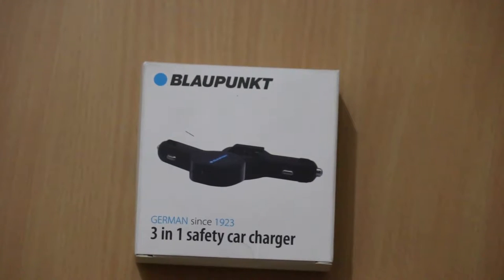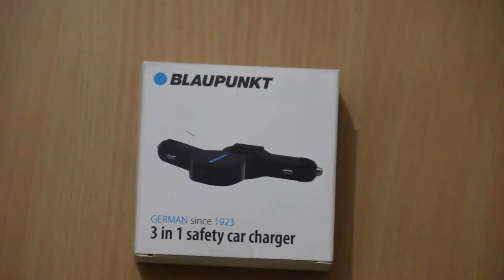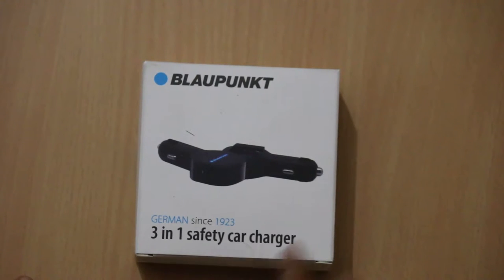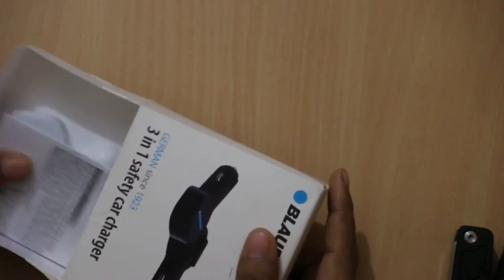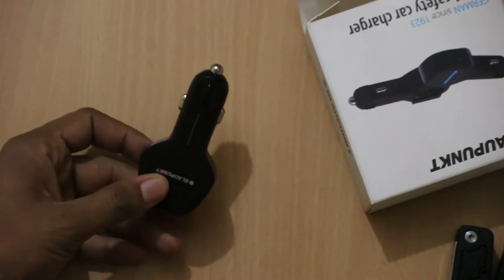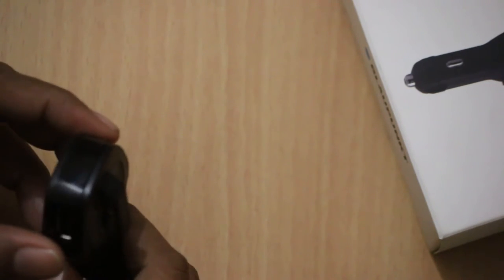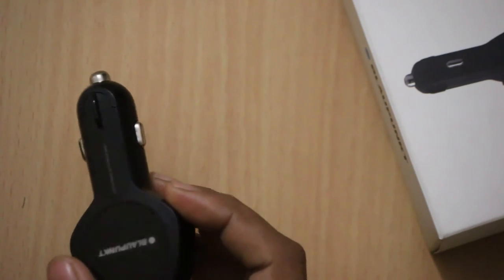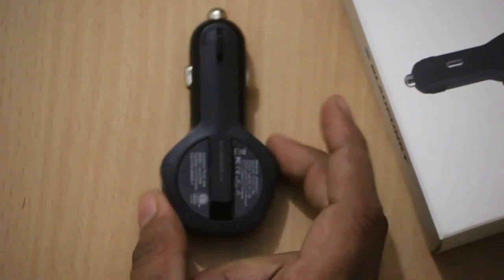Blaupunkt 3-in-1 Car Charger Unboxing And Review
Blaupunkt launched the 3-in-1 car charger in India at a price tag of Rs.